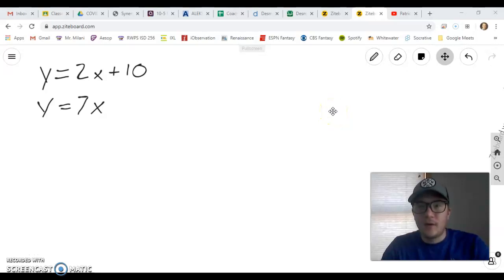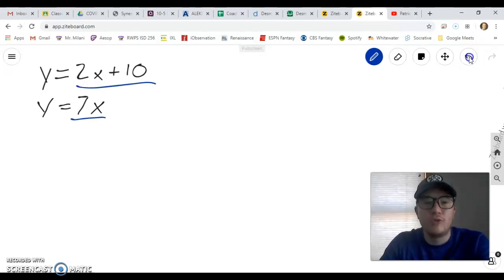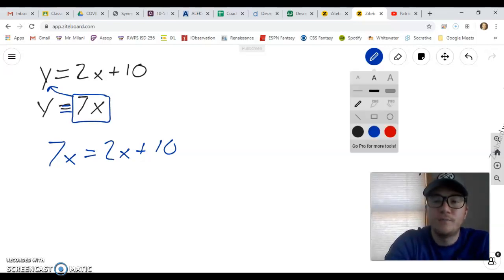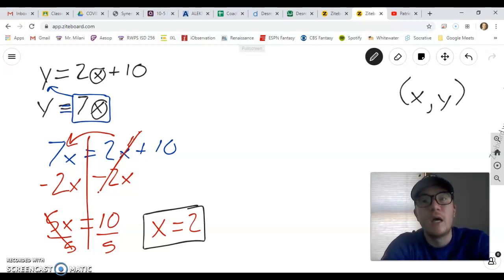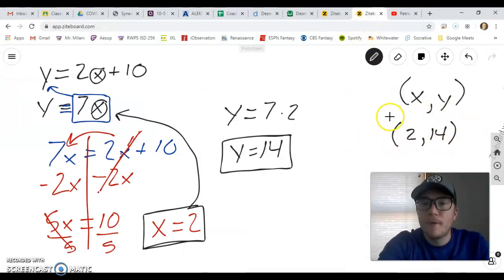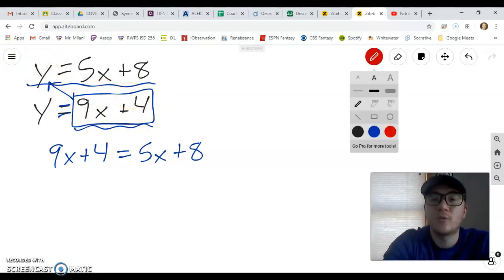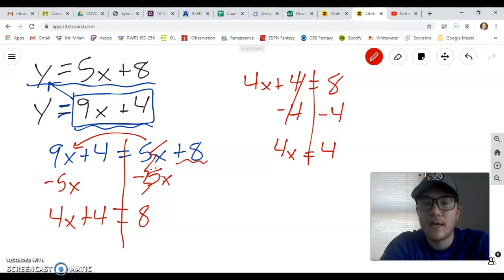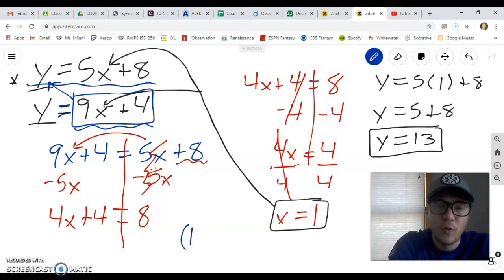Solving Systems by Substitution Day 2